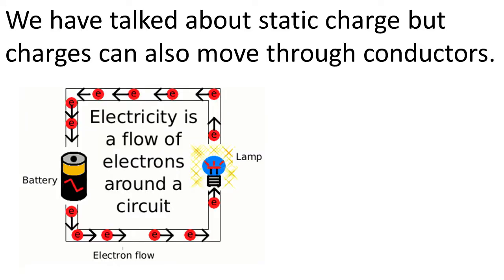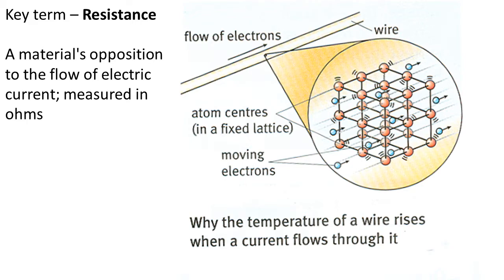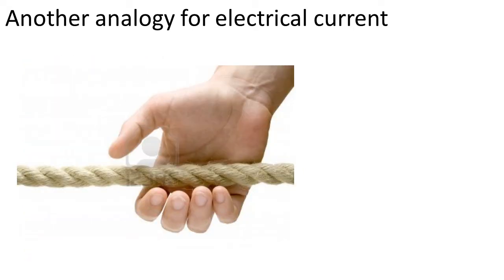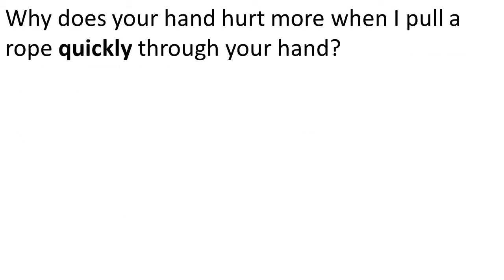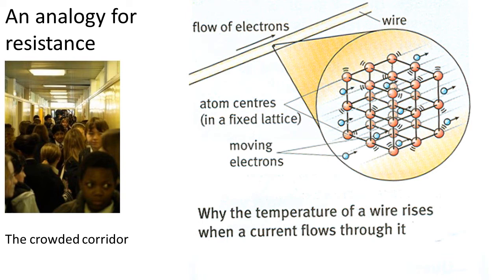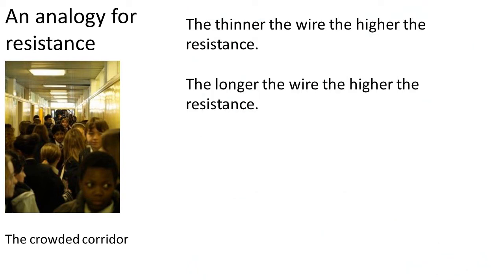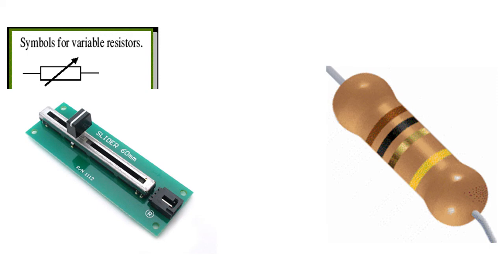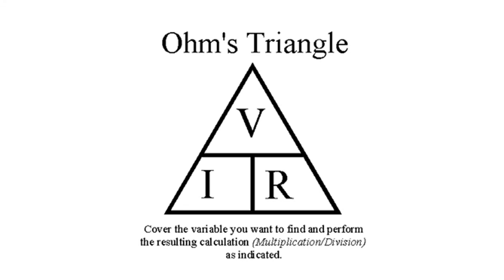Current and Resistance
A short lesson on Current and Resistance.